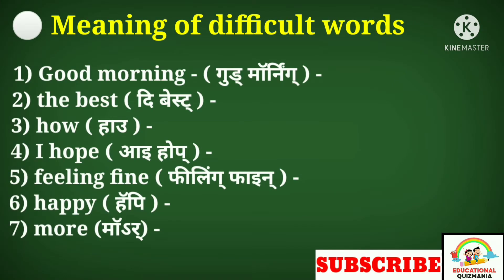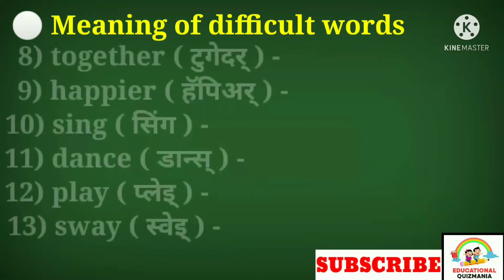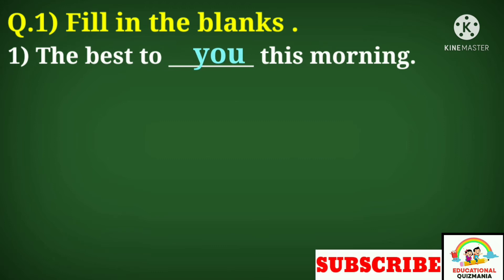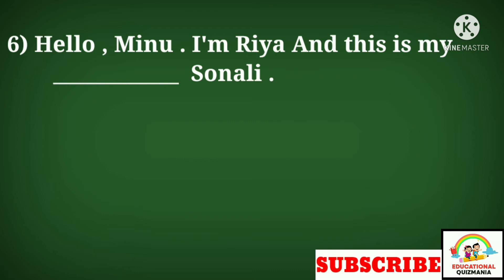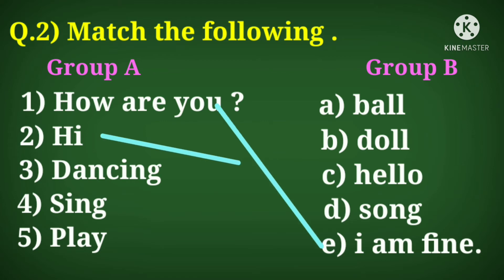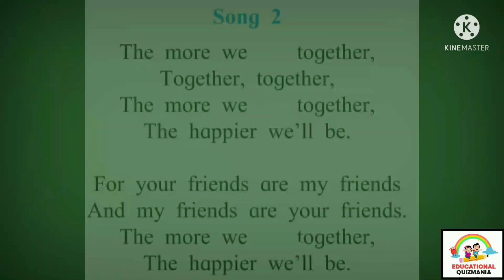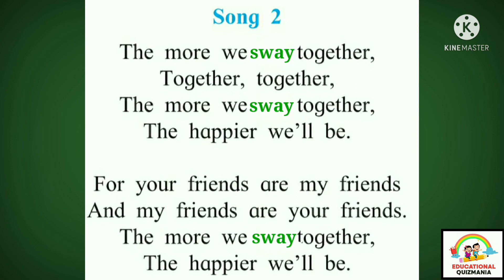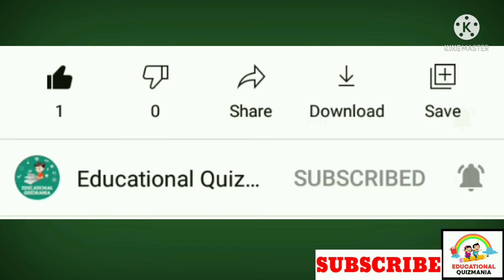Songs and Greetings Poem | Swadhyay | Good morning poem | Std 5th | Sub-English| Question and Answer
विदयार्थ्यांनो , या व्हिडिओ मध्ये आपण इयत्ता - पाचवी , विषय - इंग्रजी , 1.Songs and greetings या कवितेतील शब्दार्थ तसेच प्रश्न-उत्तरे पाहणार आहोत.

⚫ इयत्ता-5 वी , विषय-मराठी , 1. माय मराठी ,स्वाध्याय तसेच कवितेतील इतर प्रश्न पाहण्यासाठी खाली👇 लिंक दिली आहे...

⚫ इयत्ता-5वी , विषय- परिसर अभ्यास (भाग-1)

⚫ इयत्ता-5वी , विषय- परिसर अभ्यास (भाग-2)

⚫ इयत्ता-6वी , विषय-भूगोल , १. पृथ्वी आणि वृत्ते , या पाठातील स्वाध्याय तसेच इतर प्रश्न पाहण्यासाठी खाली👇लिंक दिली आहे...

⚫ इयत्ता-8वी , विषय-भूगोल , 1.स्थानिक वेळ व प्रमाण वेळ , या पाठातील स्वाध्याय तसेच इतर प्रश्न पाहण्यासाठी खाली👇 लिंक दिली आहे...

⚫ इयत्ता-5वी , विषय-हिंदी , आओ खेले , या पाठातील चित्रवर्णन , स्वाध्याय तसेच इतर प्रश्न पाहण्यासाठी खाली👇 लिंक दिली आहे...

⚫ इयत्ता-7वी , विषय-हिंदी , वाचन मेला , या पाठातील चित्रवर्णन , स्वाध्याय तसेच इतर प्रश्न पाहण्यासाठी खाली👇 लिंक दिली आहे...